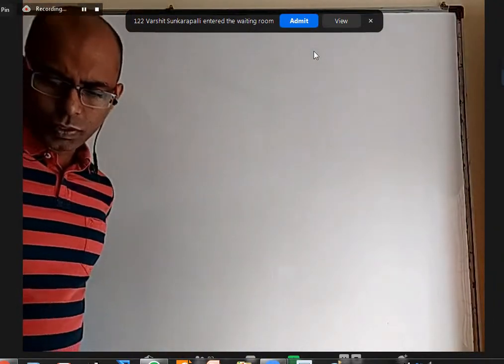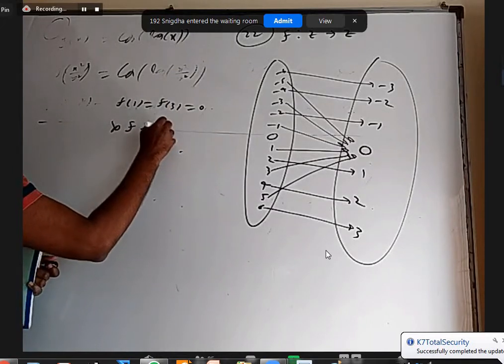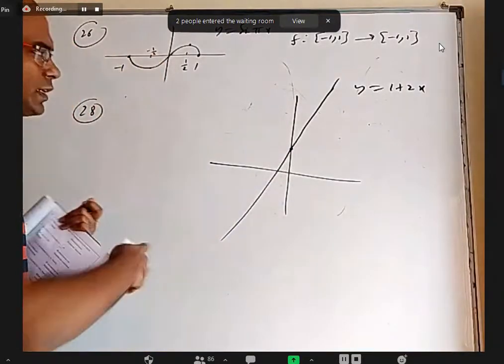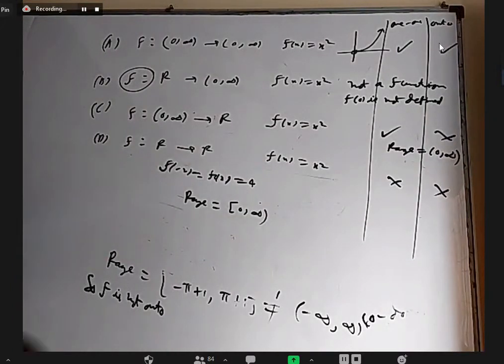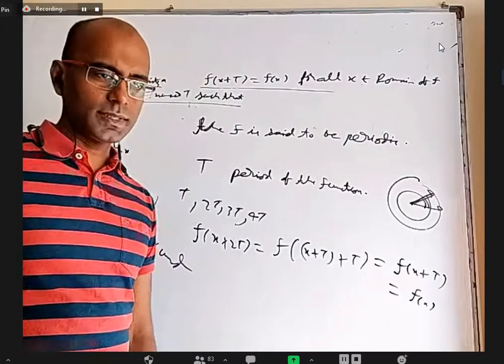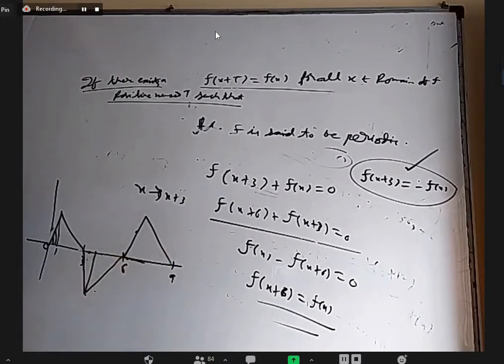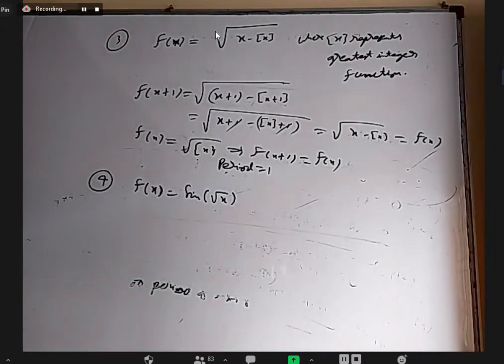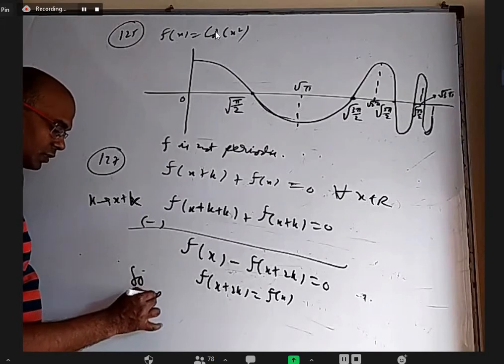functions13 9 11 2020